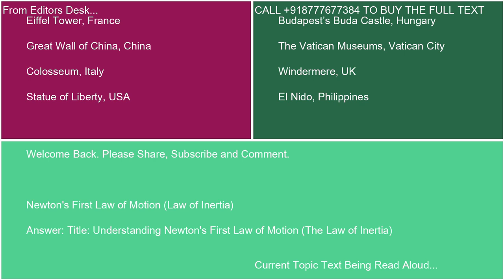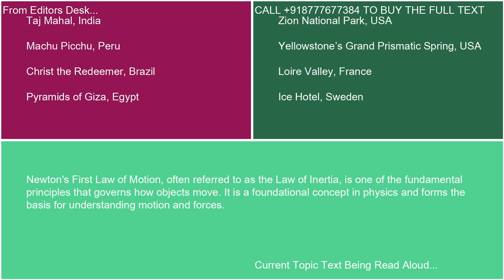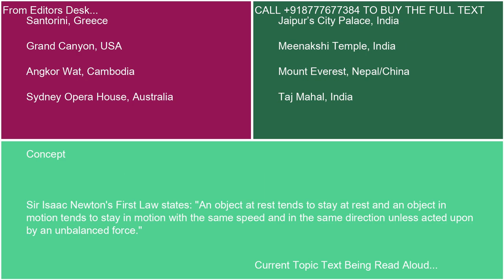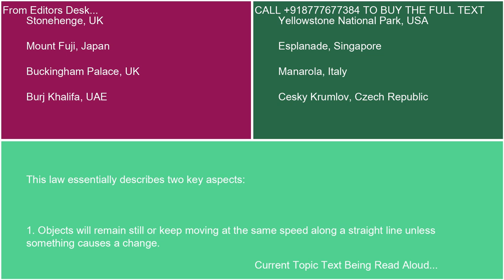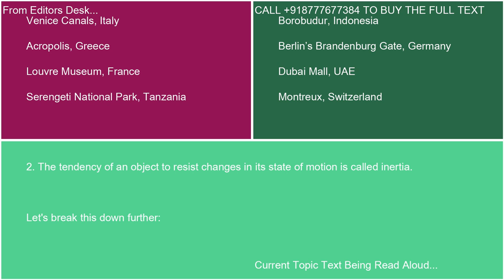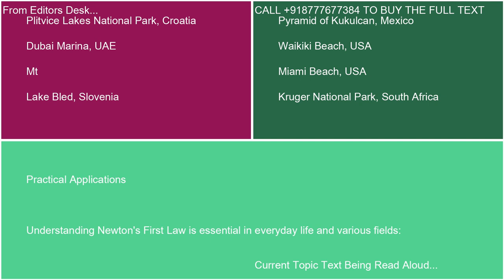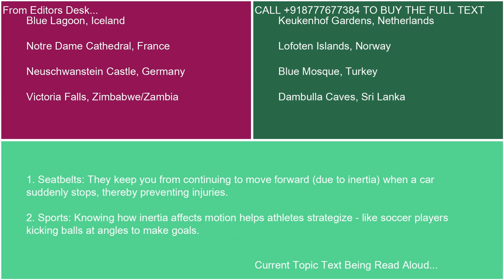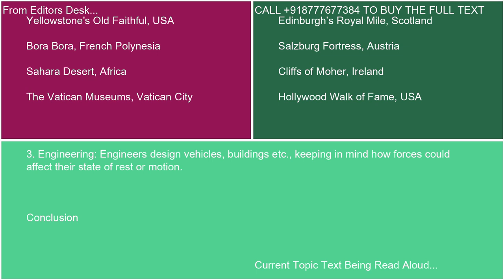Newtons First Law of Motion Law of Inertia